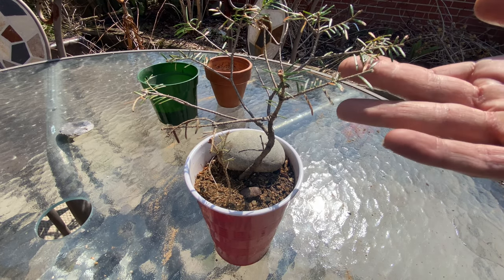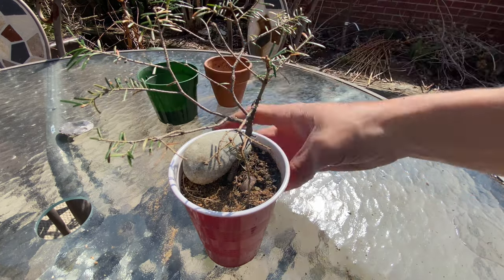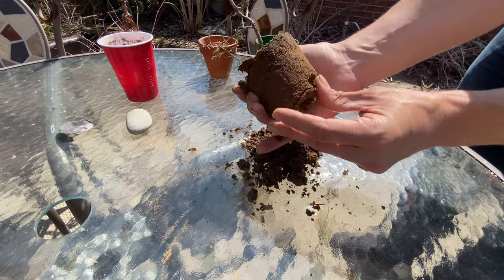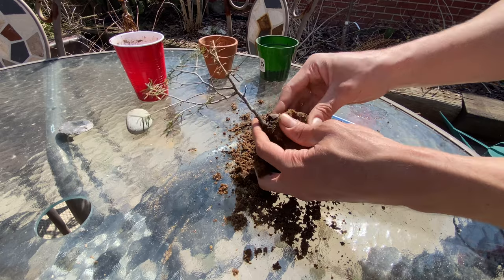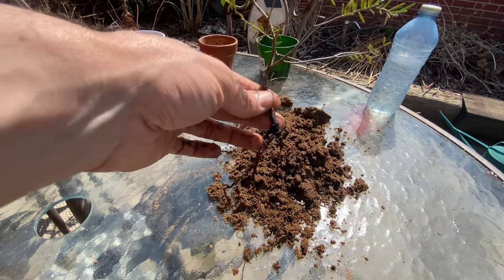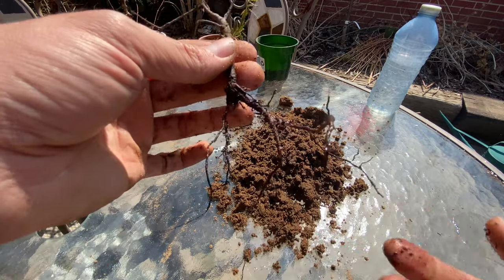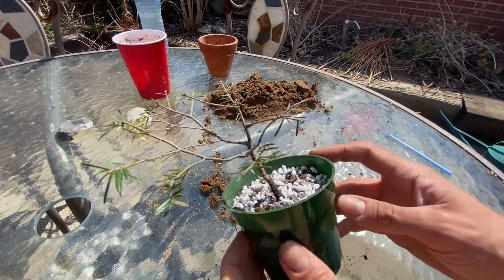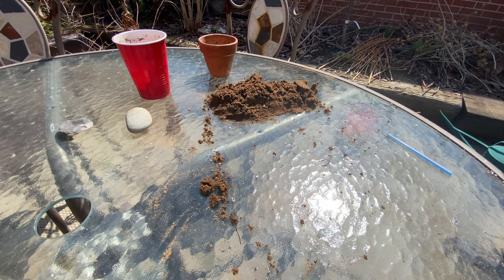Putting an Interesting Balsam Fir in a Pot - April 2021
This is a pretty cool little Balsam Fir tree, it's short with a bunch of spiralling branches that give it a lot of character, but it's not been looking so great. Most of the older needles browned up or fell off over the fall and winter, but there are a bunch of nice looking buds plumping up now so I'm hoping it will survive and start growing this year. Looking forward to how it turns out.